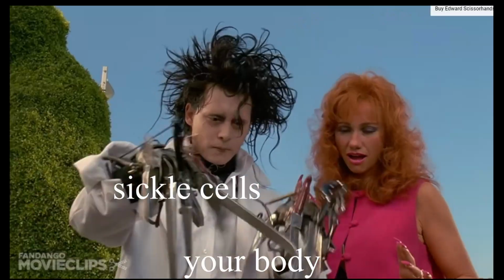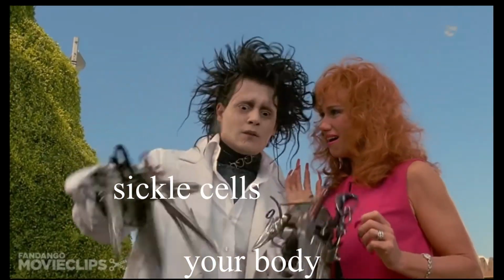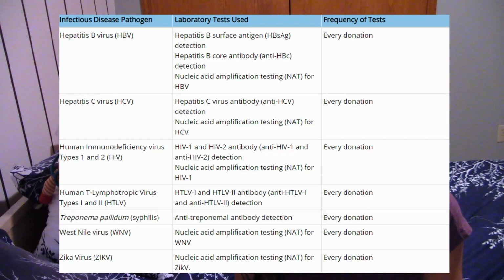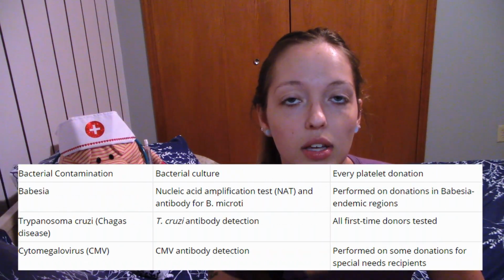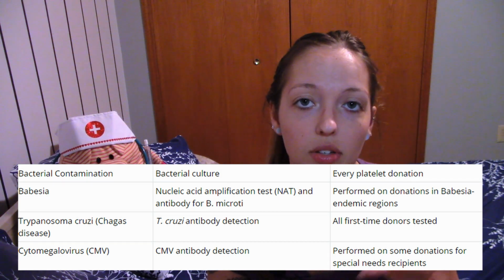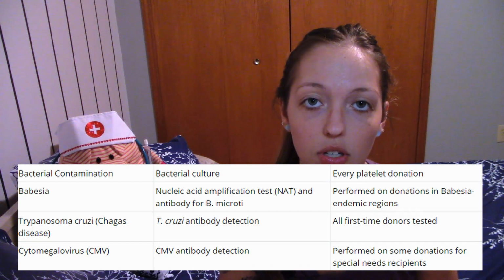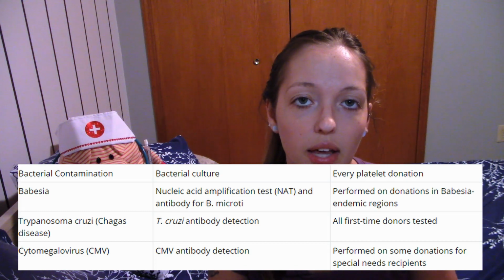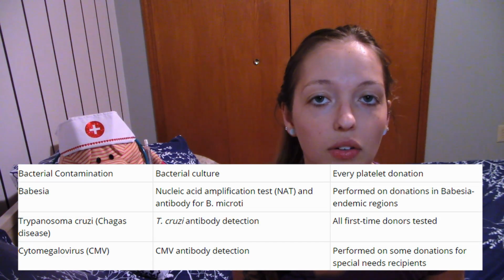Should We Force Transfusions On Jehovah's Witnesses? | Sol, RN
Have you come across this in your practice yet?

-Sol, RN